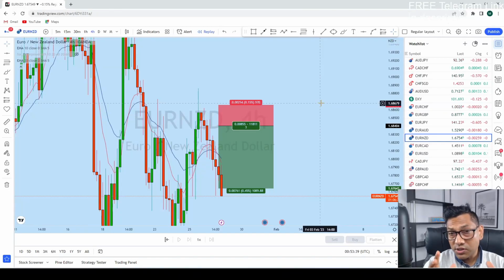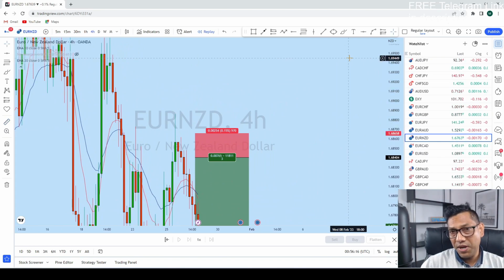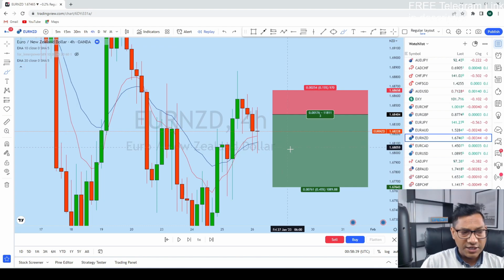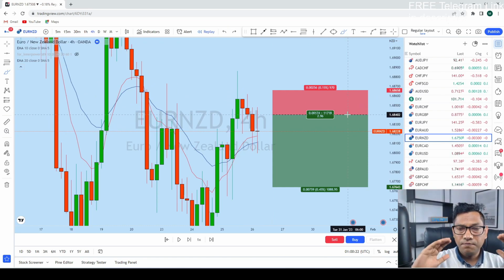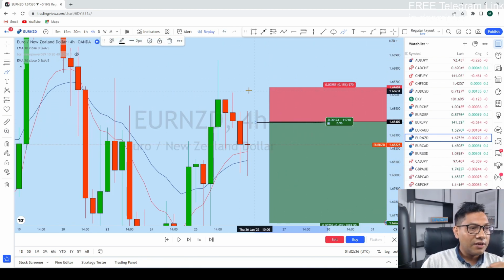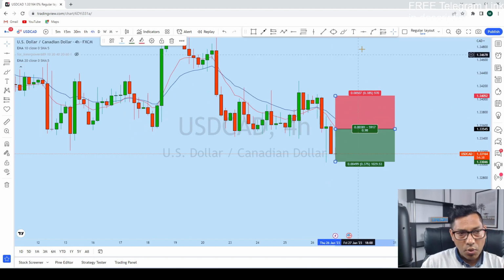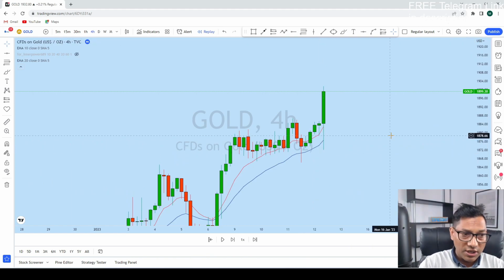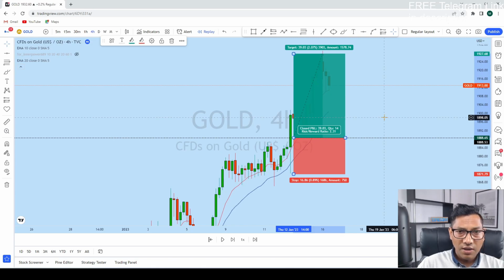How To Catch Big Move In Forex : Liquidity Grab Explained